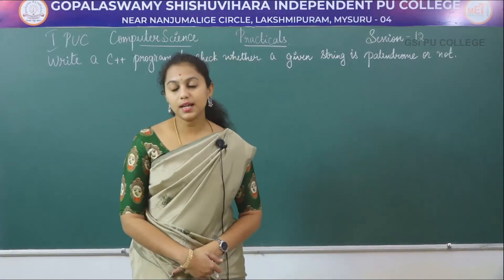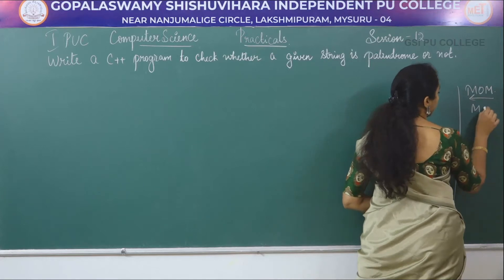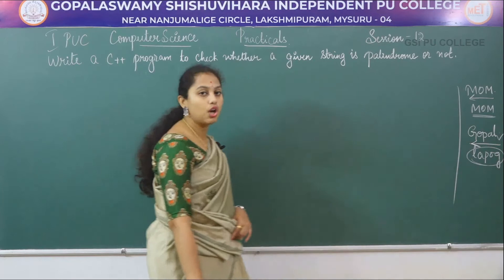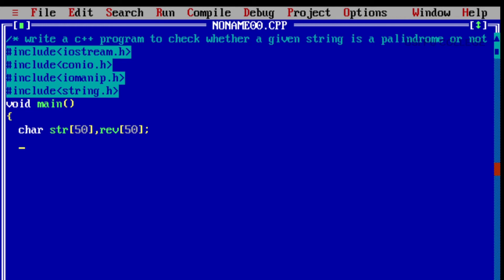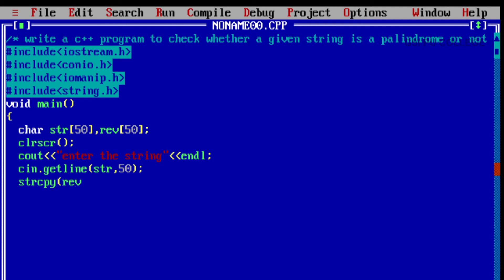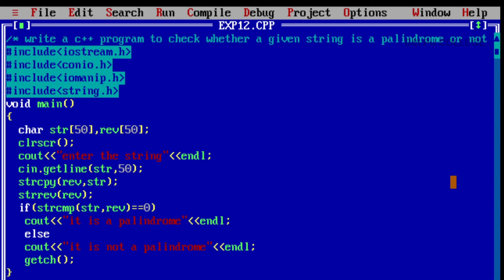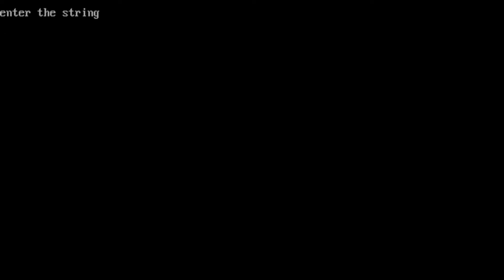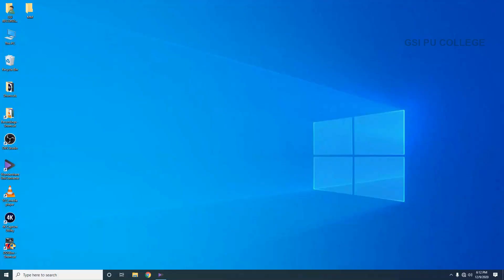COMPUTER SCIENCE | 1st PUC | LABORATORY | TO FIND WHETHER THE STRING IS PALINDROME OR NOT | EXP 12